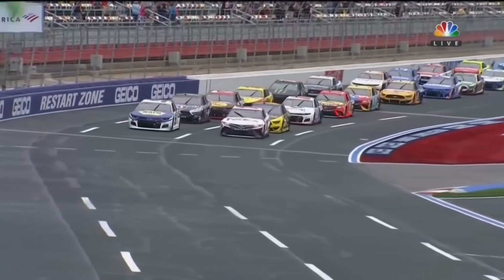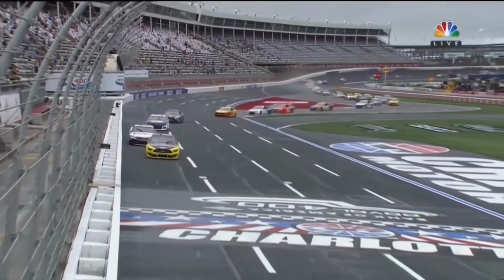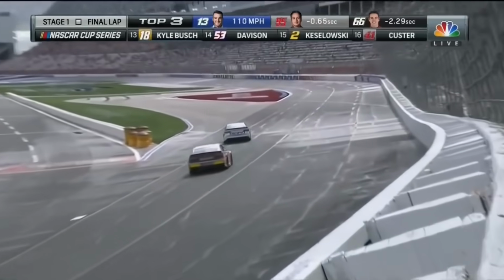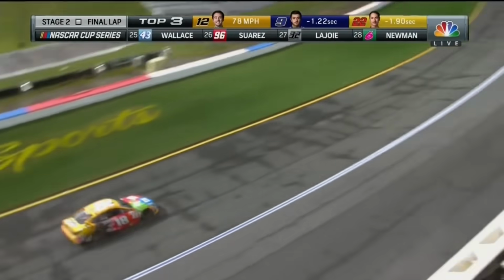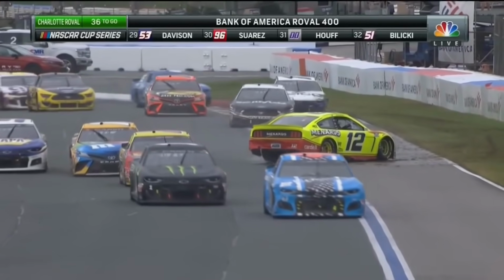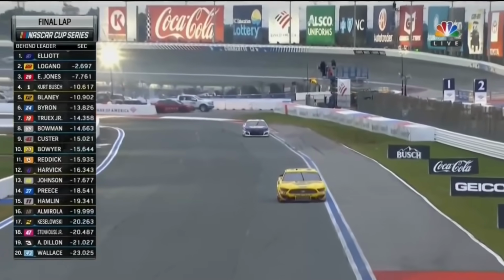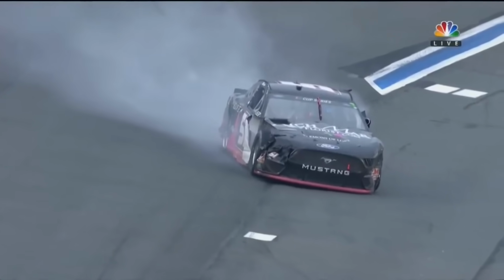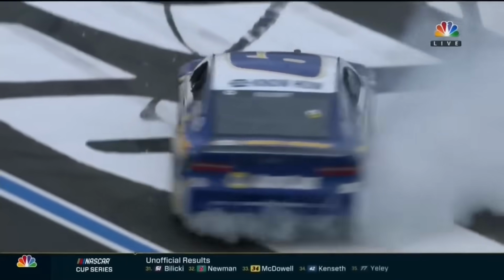Bank of America ROVAL 400 at Charlotte | NASCAR ON FOX HIGHLIGHTS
Full highlights from Sunday's NASCAR Cup Series Bank of America ROVAL 400 at Charlotte Motor Speedway.